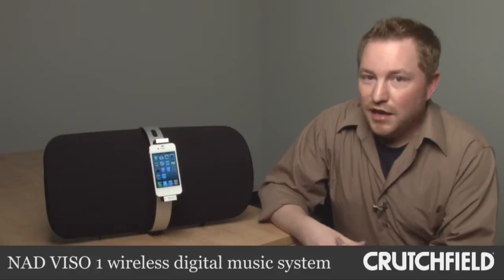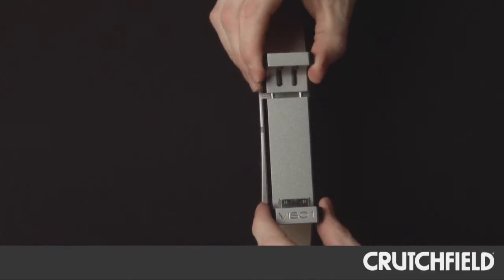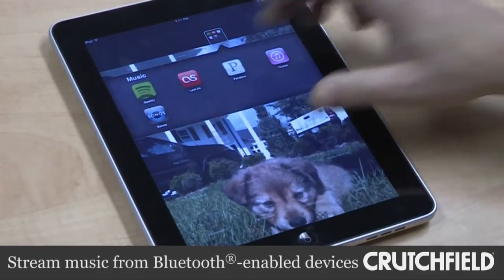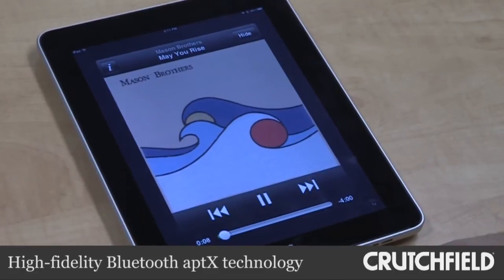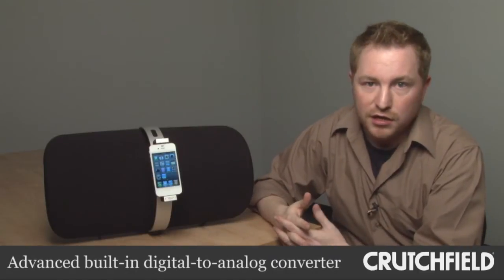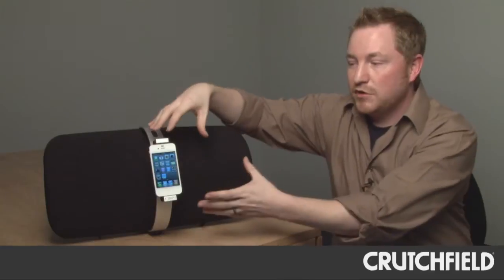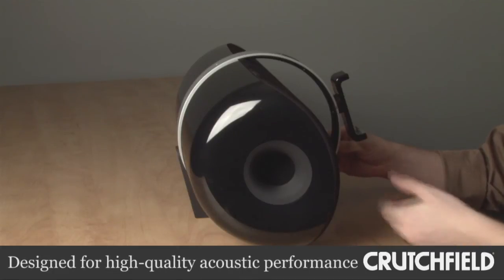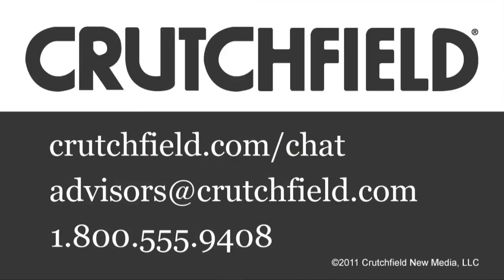NAD VISO 1 Wireless Digital Music System Review | Crutchfield Video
CJ, Crutchfield advisor, reviews the NAD VISO 1 wireless digital music system. He listened to his iPod and iPhone on the system, and tells us how it sounded.